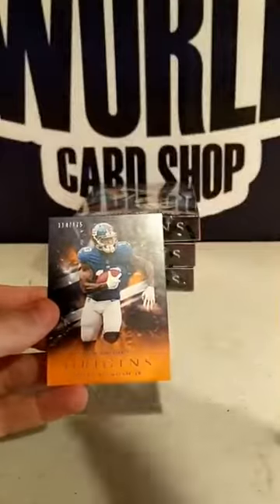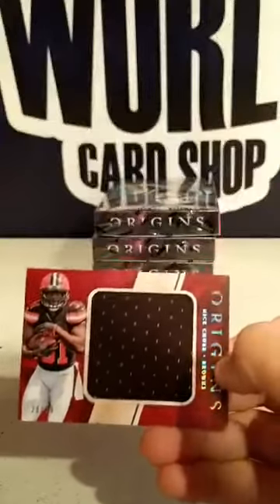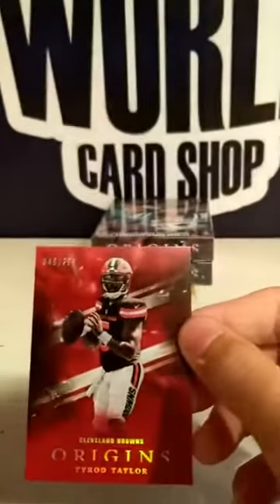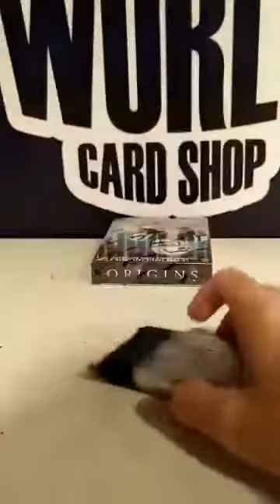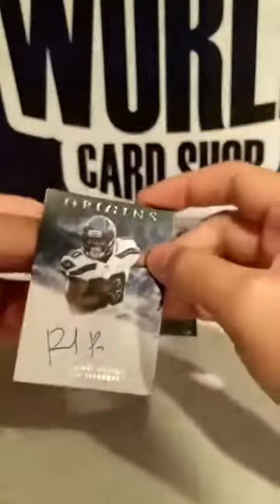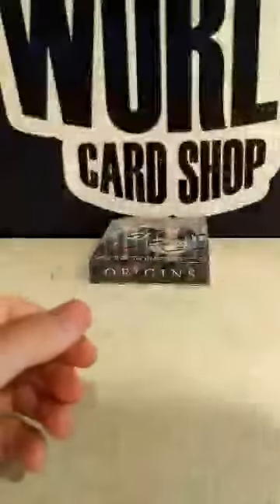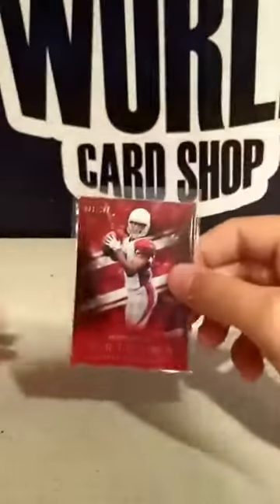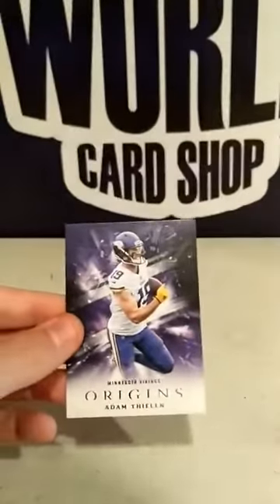2018 Origins Football 4 Box Break #3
Origins 4 Box Break #3